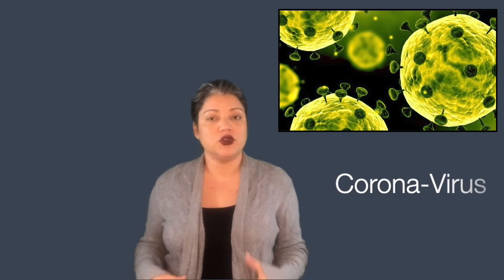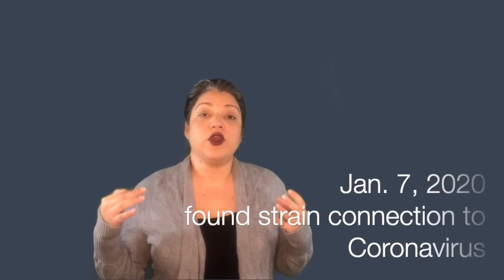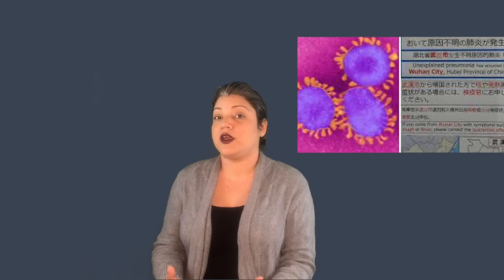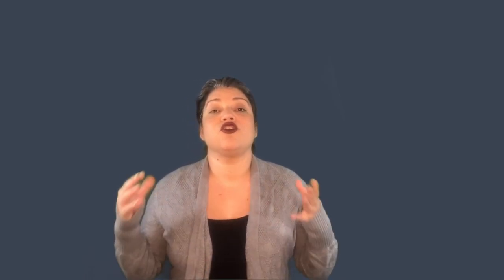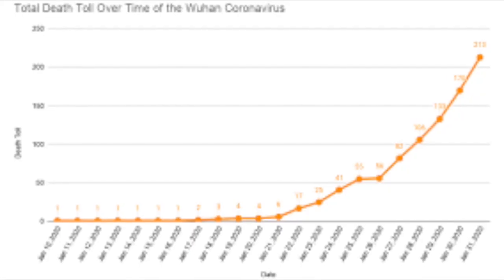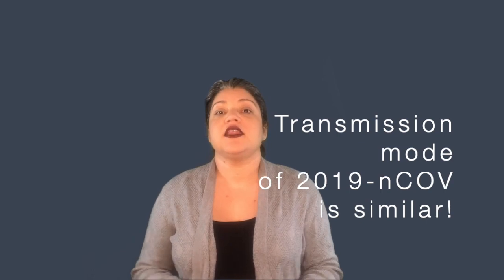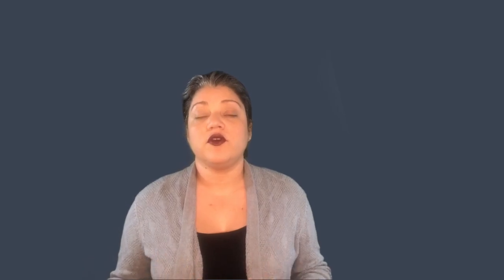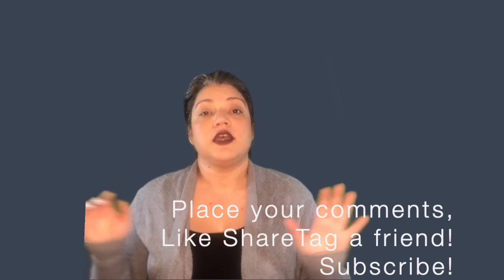Coronavirus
Hello, this is Victoria with Ms. Victoria's Health and Wellness Forum and PureLife Wellness Center in Wilmington, NC.
We all have heard on the news about this Coronavirus outbreak; we are going to go over some facts that I have gathered to inform you on how to protect yourself, what to expect from the virus, where it originated from, and how dangerous the spread of the infection can be.
Ending our year and just a month away from the Chinese new year, the World Health Organization was alerted about several cases of pneumonia in a Wuhan City, China. This syndromic alert raised concern within official the virus was new, the transmission was unclear, as well as how it will affect the population.
On the 7th day of January, Chinese official was able to confirm that the new virus is a strain of the CORONAVIRUS.
The Coronavirus is in the family of other viruses such as SARS, MERS, and those found in the Common cold the strain named 2019-nCoV  created a whirlwind of experts to gather to try to find treatment and understand how to create awareness within the population on how to protect themselves against this disease.
To understand in detail the virus, we are going to go over the details not mentioned in the press about Coronavirus. Wouldnt you want to know everything their needs known about this potentially deadly virus.
There are seven coronaviruses (CoVs) are known to infect humans 229E, OC43, SARS-CoV, NL63, HKU1, MERS-CoV, and the new one temporarily named 2019-nCoV.
The situation at the present moment is delicate; there are over 14,411 cases in China as of Sunday.  confirmed cases globally, 2741 in china, and 37 outside of China. There are 5,798 suspected cases in total, 461 being severe, and 80 deaths; the World Health Organization provides this assessment.
The risk levels are very high in China; other countries are also high risk.
Asian and North American Countries are primarily at risk of a significant outbreak, though France has had their fair share of incidence rates too.
Domestically there are five states with eight confirmed cases of the Coronavirus, Arizona, California, Massachusets, Illinois, and Washington.
At present, there is a travel ban. Persons coming from china are being quarantined on a Military Base in Southern California. The quarantine was established because of the fearful attack rate of the Coronavirus. The virus is serious; it has killed over 304 people in china.
How can we try to avoid it? Many may be asking; the virus is out there and
The description 1960s of Human Coronavirus was the common cold; over the years, more strains developed that caused severe acute respiratory syndromes that we know as SARs and MERS. T
While earlier outbreaks of Coronavirus are proven to be via human to human transmission, droplets, contact, and objects, or materials can and are likely to carry infection, Public Health officials are advising that the delivery mode of the 2019-nCoV can be similar. The symptoms to watch out for are:
Fever
Cough
The incubation period is 2-14 days, depending on the person's immune system.
What to do to reduce the risk of transmission, do the following:
 Avoiding close contact with people suffering from acute respiratory infections.
 Please wash your hands frequently, particularly after direct contact with an unhealthy person or their environment.
 Ensure you are avoiding unprotected contact with farm or wild animals.
People with symptoms of acute respiratory infection should practice cough etiquette (we talked about elbow sneezing and coughing in our flu segment)
If you are traveling and develop symptoms during or after travel, seek medical attention, and share their travel history with their health care provider.
Protect yourself, your family, and of course, your immune system.

I will try to keep you updated on the Coronavirus.

If you have any more questions, please post in the comment boxes, please share, like my video.

Peace Love and Light, this is Ms. Victoria with Ms. Victoria's Health and wellness forum.